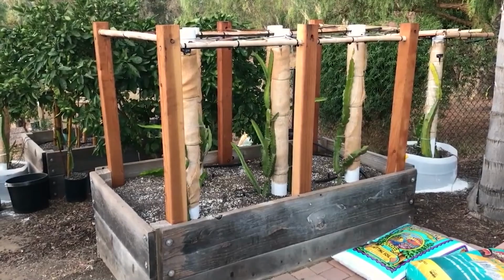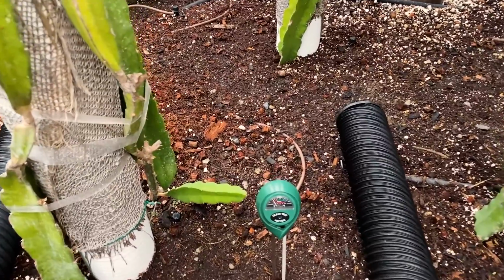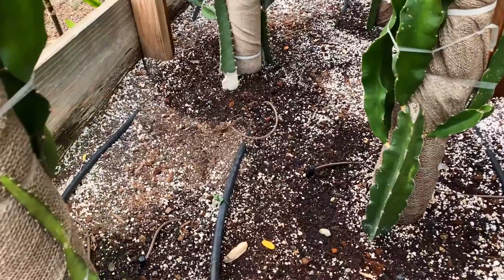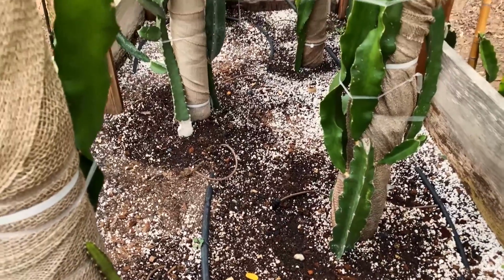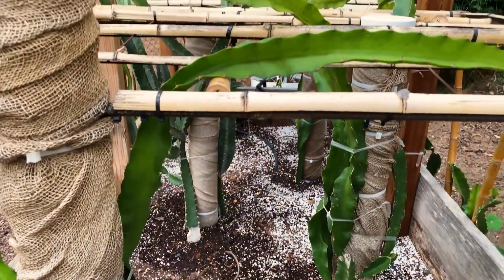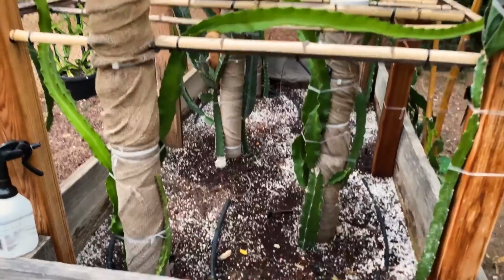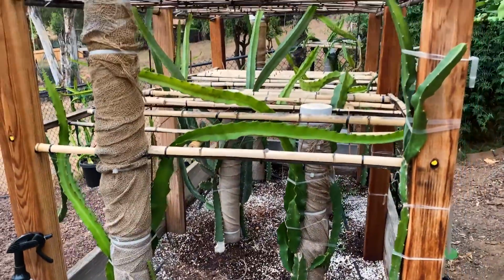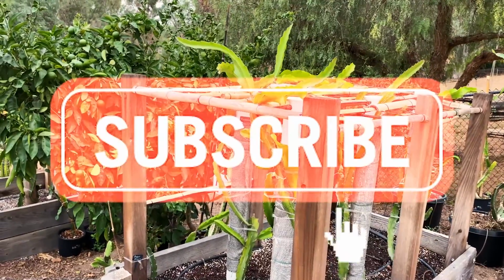UPDATE on my RAISED GARDEN BED DRAGON FRUIT TRELLIS ( Soil is KING ) The GOOD NEWS and BAD NEWS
Today we take a look at my Raised Garden Bed Dragon Fruit Trellis and see what I got right and what I got wrong.